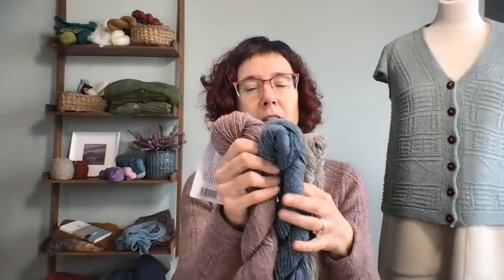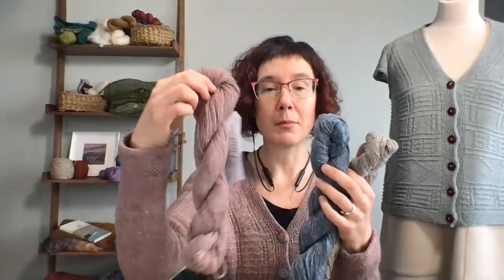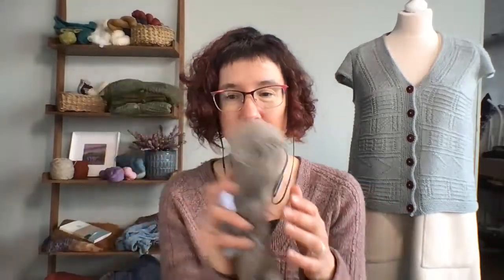Learn About Our Spring Knit-Along (KAL) | Stolen Stitches YouTube Live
Do you want to join our Spring Knit-along (KAL)?

Carol will be going live on Thursday the 11th of April at 3.30pm (Irish Time) to discuss our upcoming Spring Knit-along.

This year's KAL garment "Torc" is Carol's interpretation of gansey stitches. While the stitches are inspired by gansey stitch patterns, the construction of this cardigan is not a gansey-style sweater. The delicate knit/purl motifs are a wonderful way of forming textural stripes in your knitting. Moving between textures rather than colours with your stripes.

So for our 2024 Spring Knit-along, we are offering two construction versions:

Version 1 – A v-neck cardigan with long sleeves that will work for cooler spring days or summer evenings.

Version 2 – A summer top that has a cute little short row cap-sleeve. Can be work either buttoned as a top or as a short sleeve cardigan over a summer dress.

*Both versions will be included when you purchase the pattern. As well as Carol's in-depth video tutorials covering both sleeve constructions, shorts rows, buttonholes, and much more.

Spring KAL Schedule:
Yarn Kits on Sale: 11th April, 2024, 8pm Irish time (3pm EST)
(Kit inks will not be live until this time.)
Clue 1: 8th May, 2024–it all kicks off!
Clue 2: 23rd May, 2024.
Clue 3: 6th June, 2024.
Final Prize: 20th June, 2024–Raffle drawing for the grand prize from images posted on Knithub.

Click on THE LINK BELOW at 8pm Irish Time on Thursday April 11th and you can nab the shawl pattern and join our spring knit-along: